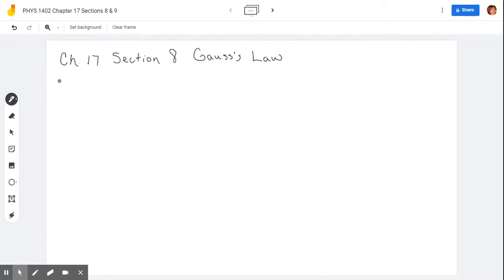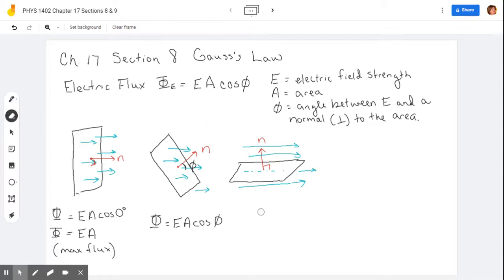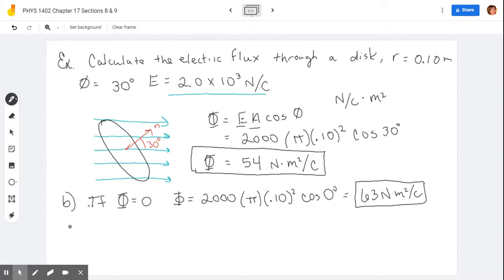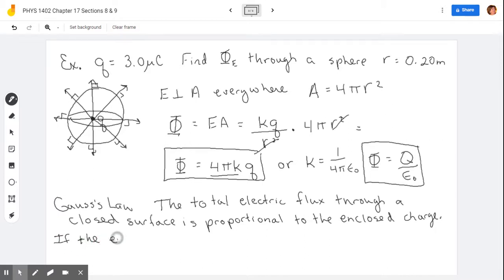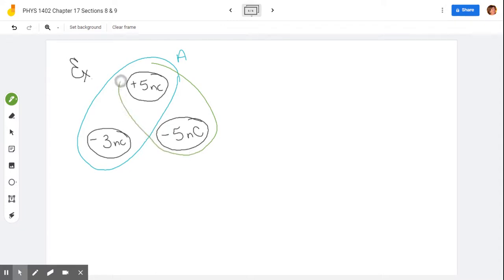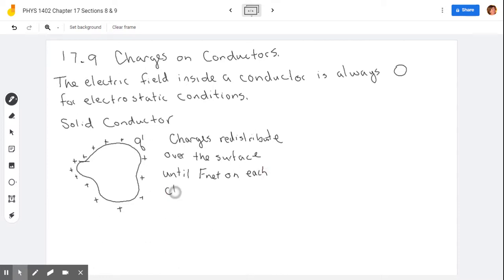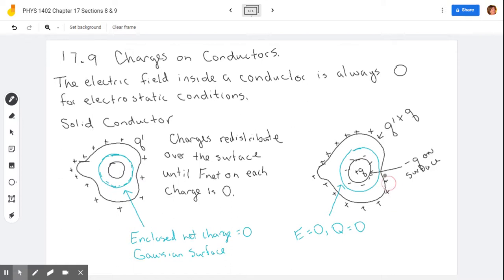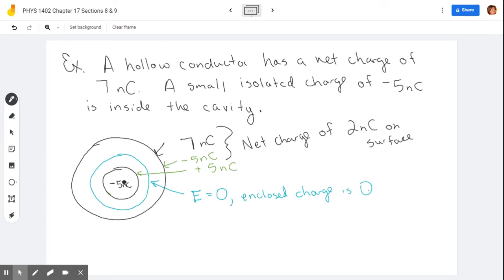PHYS 1402 Chapter 17 Sections 8 & 9 - Google Jamboard